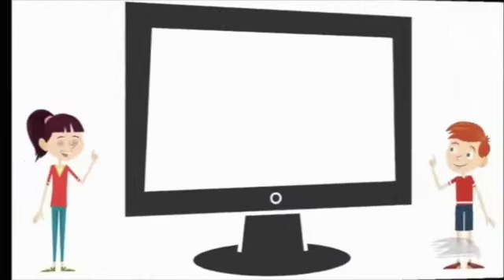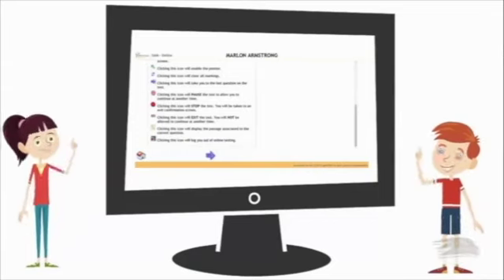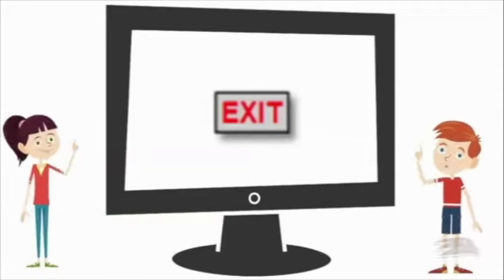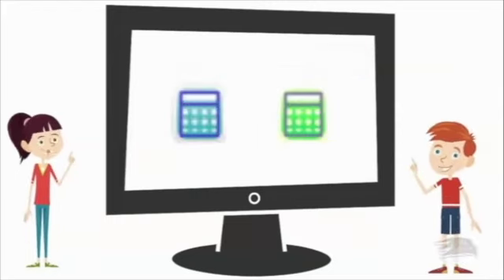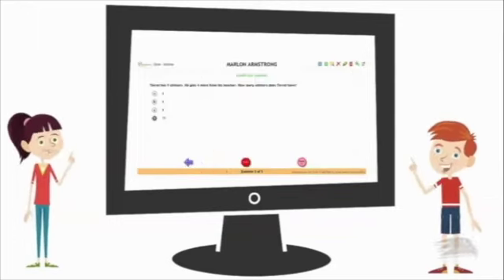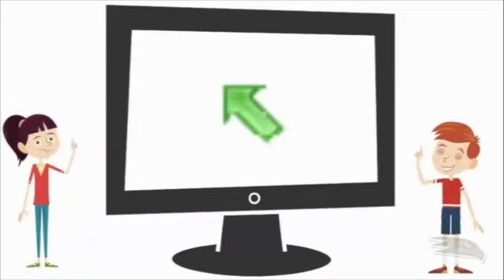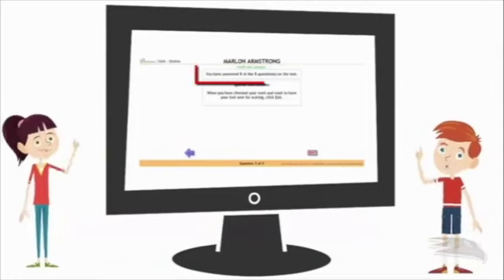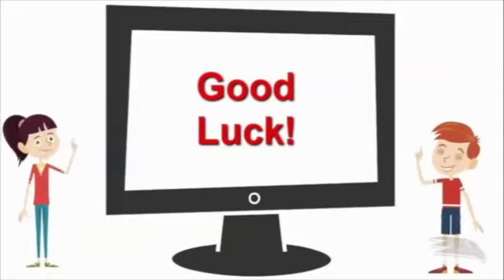PreTesting Student Video - Finals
This video is about Testing